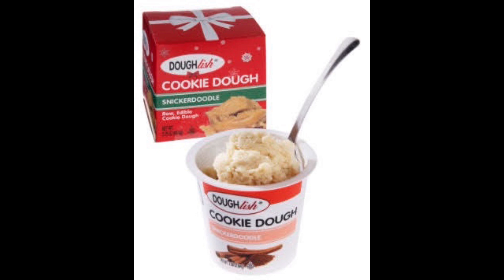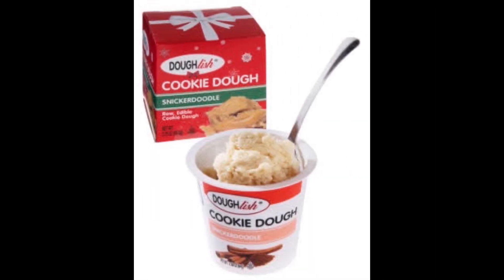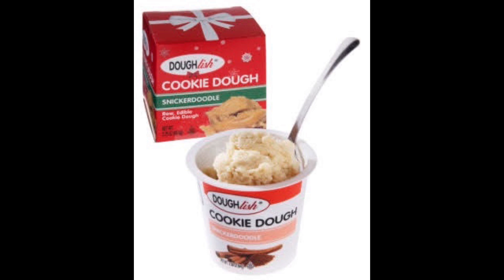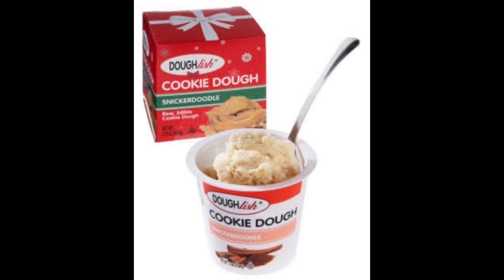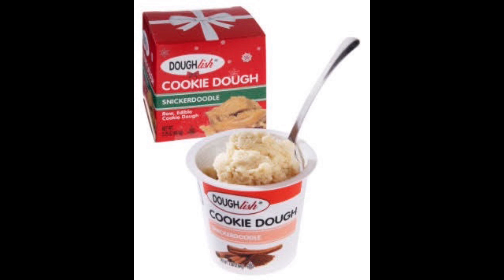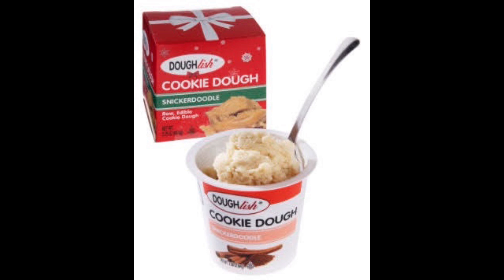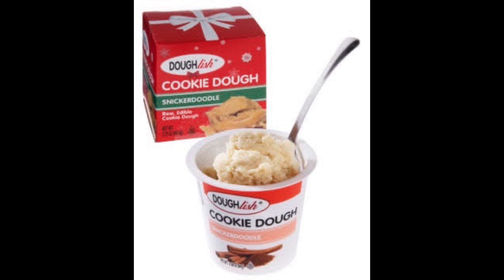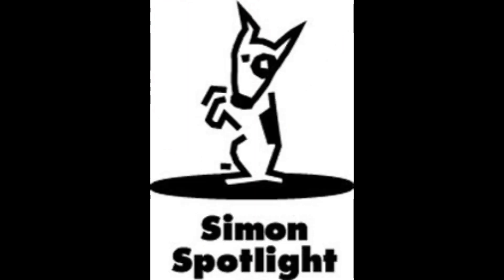Simon Spotlight tastes Snickerdoodle Cookie Dough Cups!